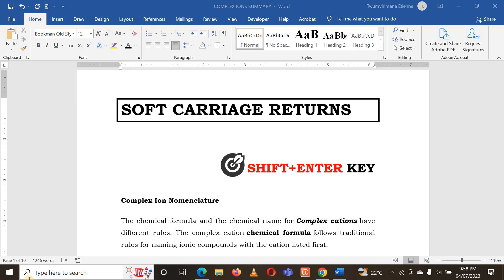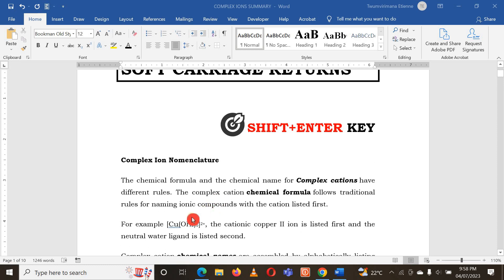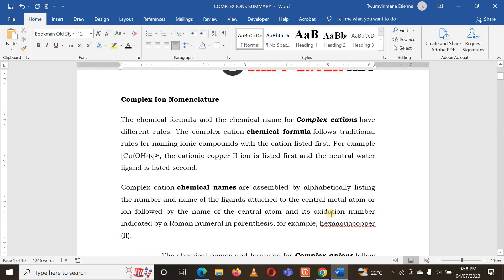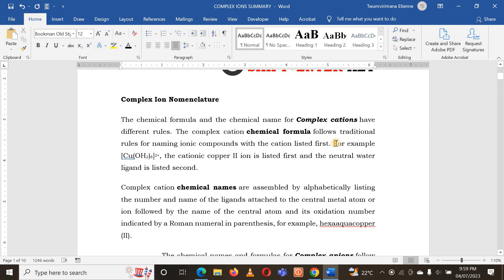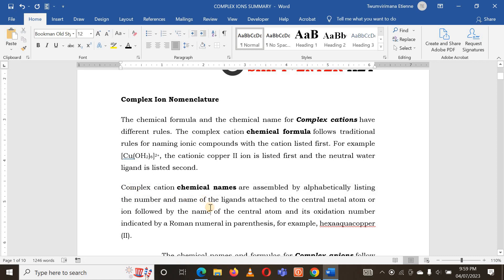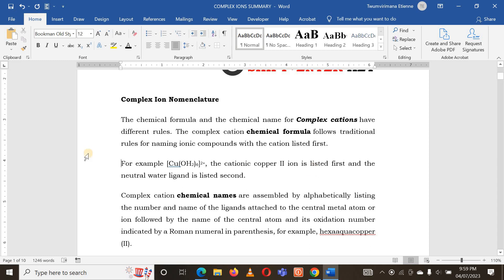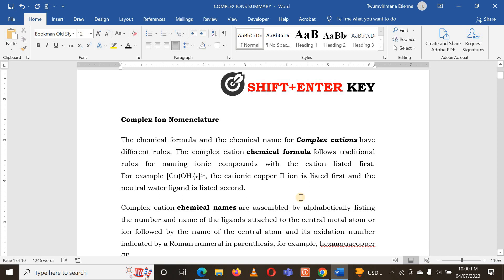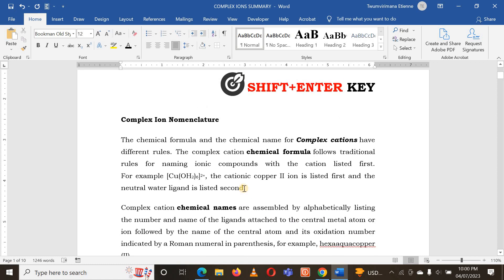How to insert a Soft Carriage Returns in MS Word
Learn how to insert a Soft Carriage Returns in MS Word.